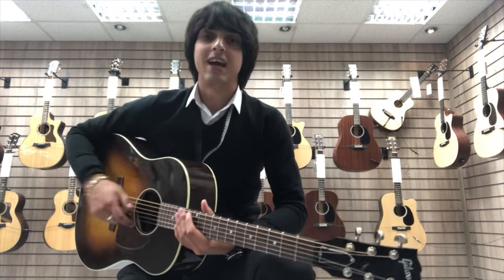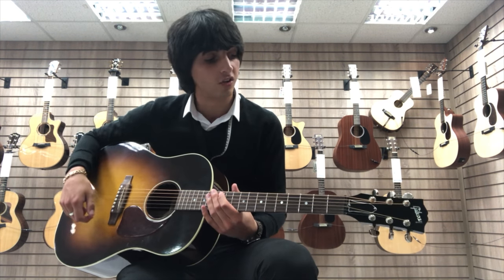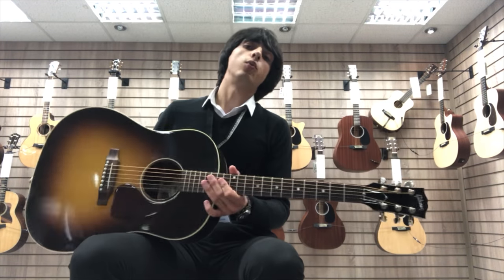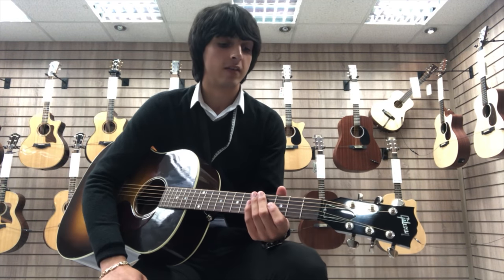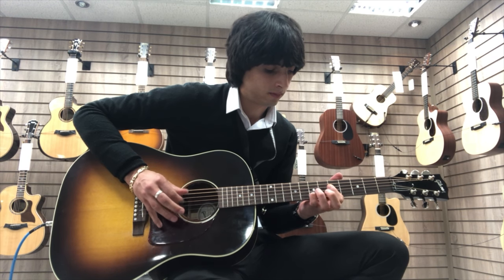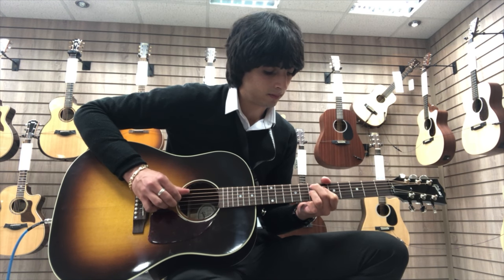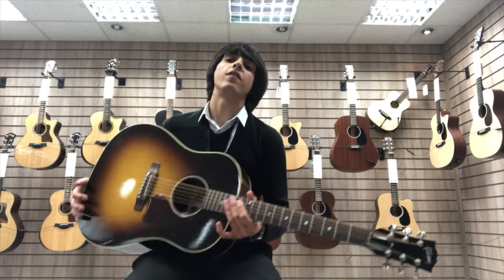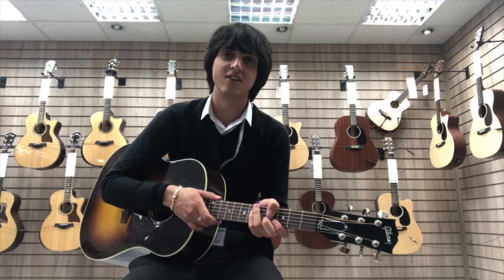Gibson J45 - Rimmers Music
Here we have Nasar Hodson, over in our Bolton store reviewing the Gibson J45 Guitar. As you can see, this is a wonderful guitar with excellent features.